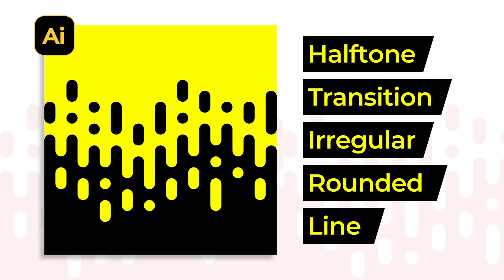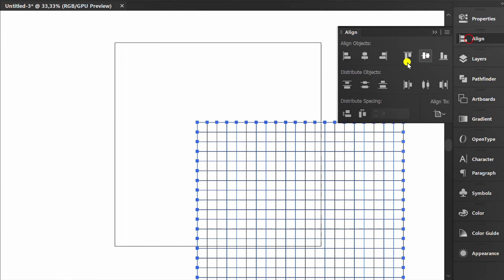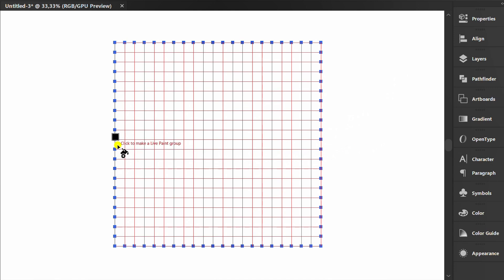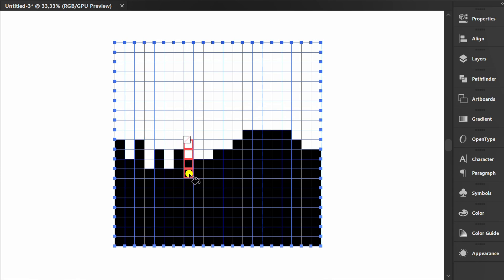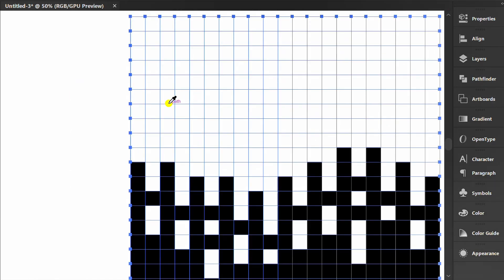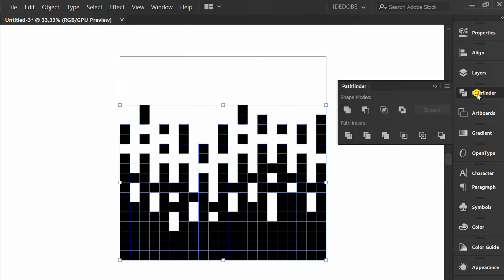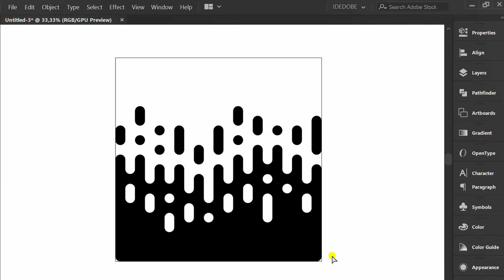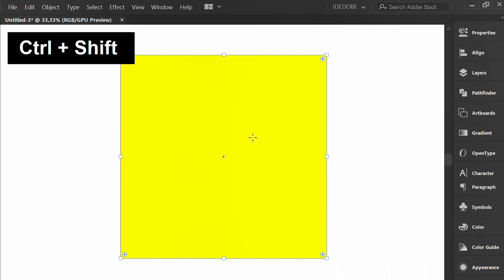Halftone Transition Irregular Rounded Lines Background Design | Adobe Illustrator Tutorials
how to make halftone background design in illustrator.